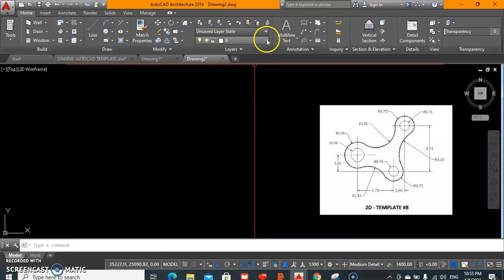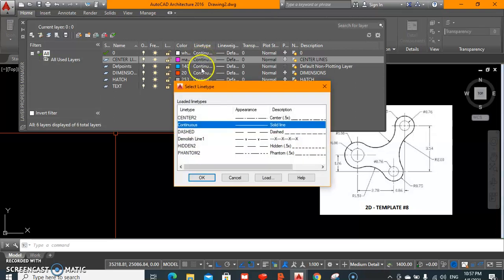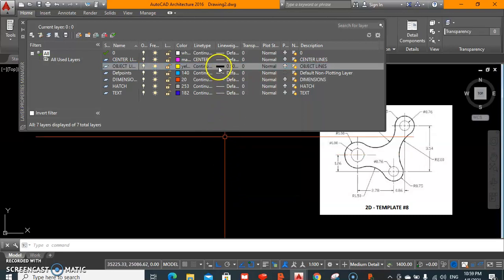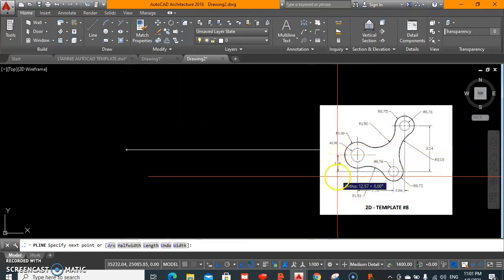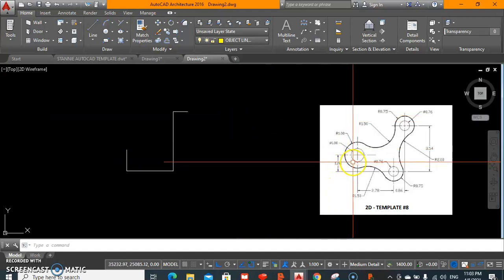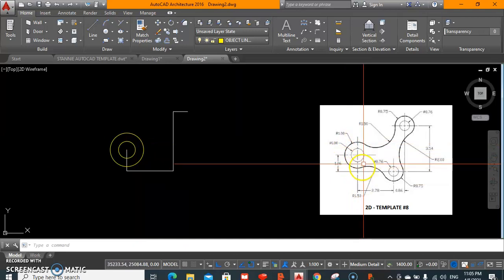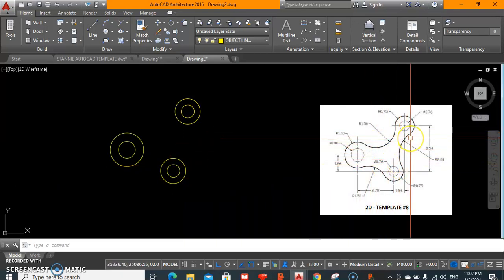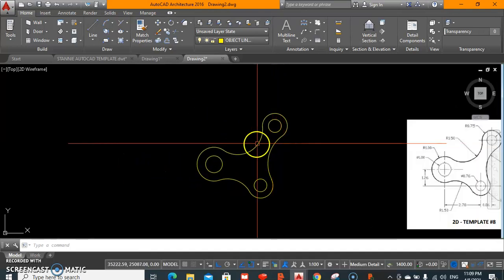2D TEMPLATE #8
this video demonstrates the production of a two dimensional model using various circle commands